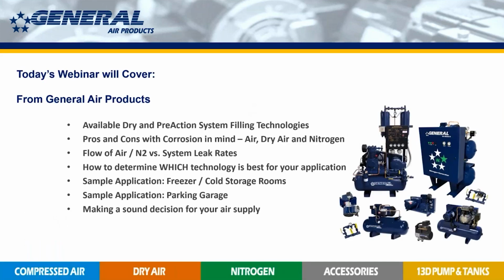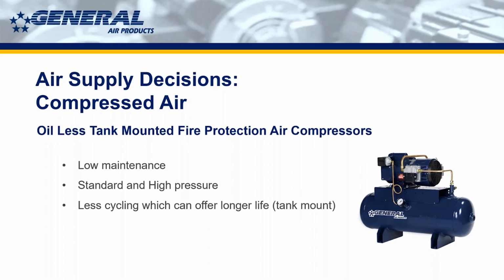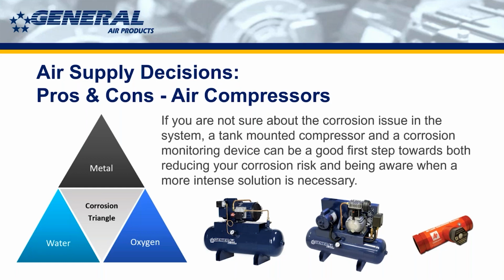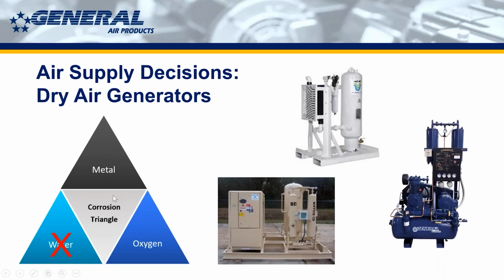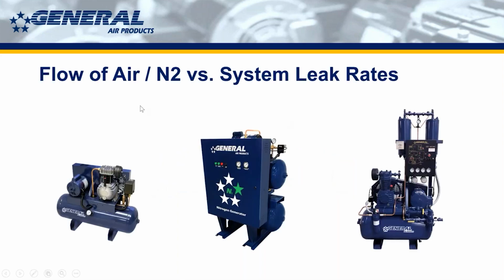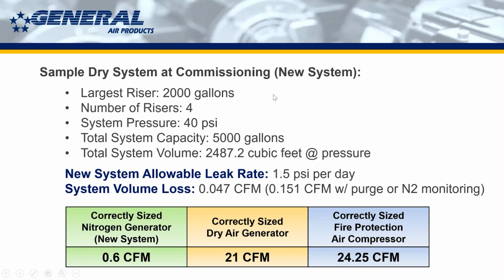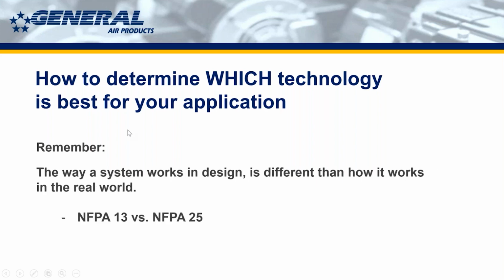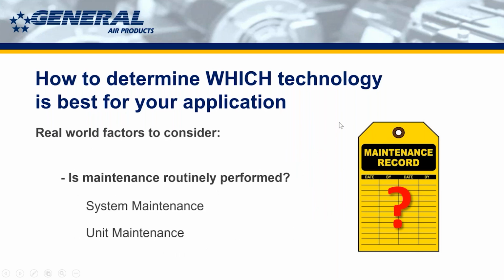Choosing The Right Air Supply For Your Dry or Pre-action System Webinar Presentation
There are a variety of technologies on the market for filling dry pipe and pre-action fire sprinkler systems – namely compressed air, dry air and nitrogen. Each technology comes with its own pluses and minuses. Some might be surprised to know that no one type is the best fit for every application!

So how is one supposed to make the best air supply decision?

In this presentation, we review the available technologies, examine the pros and cons of each type and discuss corrosion mitigation from both a design and field level perspective.

PLEASE NOTE: This is a recording of a previously held live webinar.